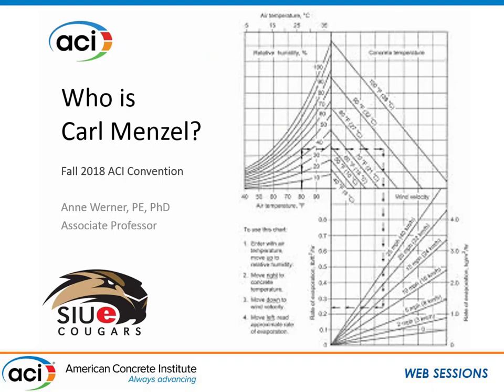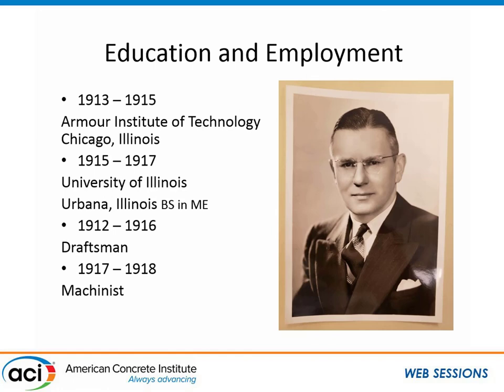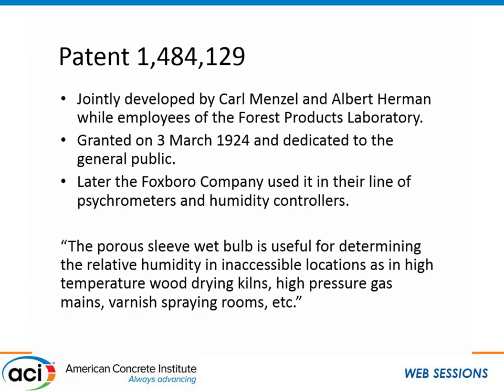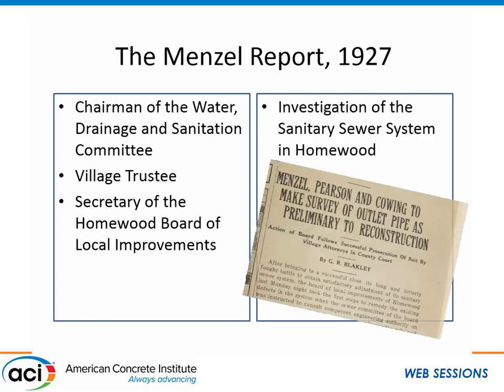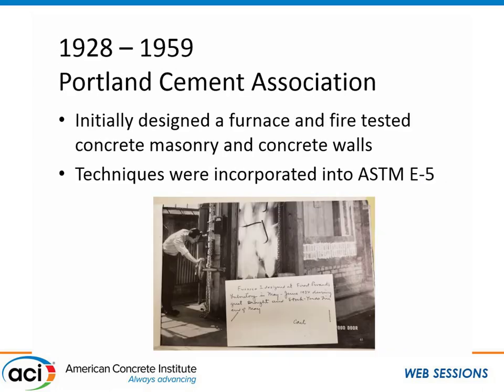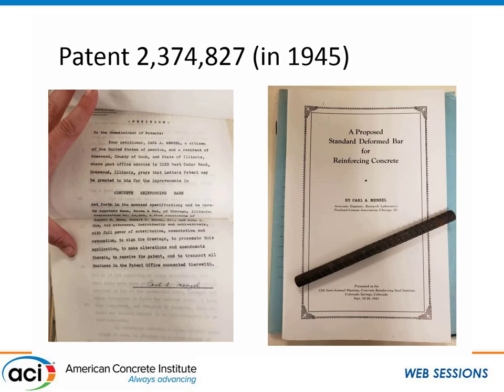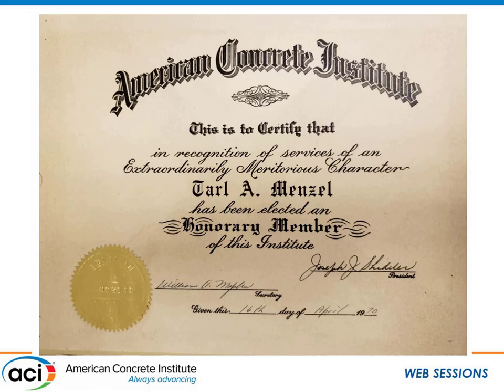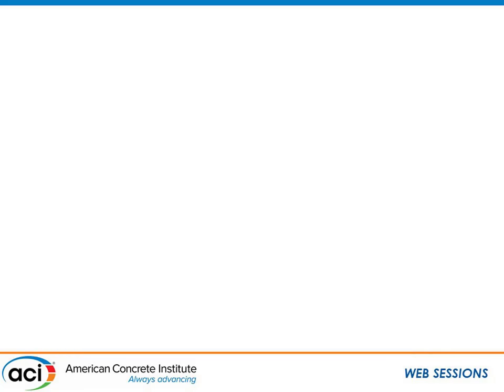Who is Carl Menzel?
Presented by Anne Werner, Southern Illinois University Edwardsville

Even a cursory investigation into the causes and prevention of plastic shrinkage cracking in concrete will invariably lead to the nomograph for estimating the rate of evaporation of surface moisture from concrete (for example: ACI 305R – Guide to Hot Weather Concreting) and Menzel’s formula used in creating the nomograph. So, who is Menzel and how did he come up with the formula that is used so widely today? Carl A. Menzel (1894 – 1987) was an avid materials researcher. He worked at the Forest Products Laboratory, Underwriter's Laboratories and the Portland Cement Association. His research areas included humidity testing in wood drying kilns, fire resistance and strength of concrete masonry, the use of portland cement as a binder in foundry molding sand, an autoclave testing apparatus, the performance of concrete reinforcing bars, the moisture content of concrete, and concrete and steel bonding. Menzel received awards from the American Society for Testing and Materials and the American Concrete Institute.